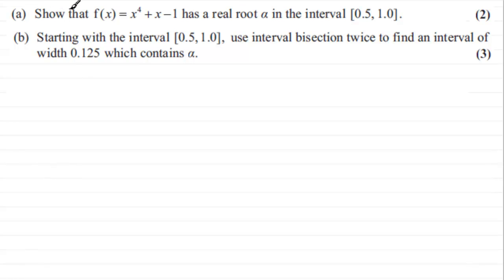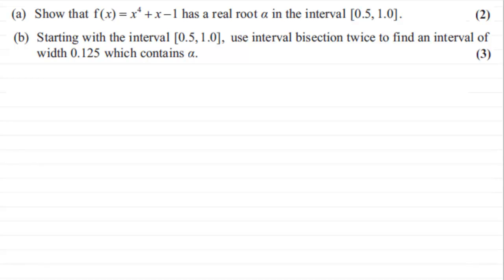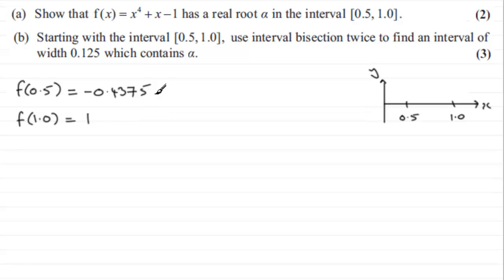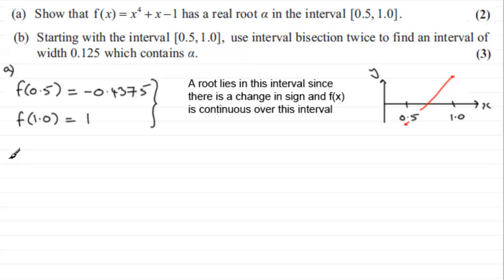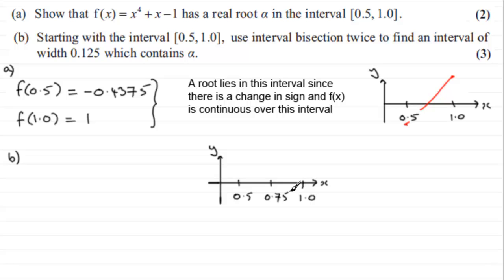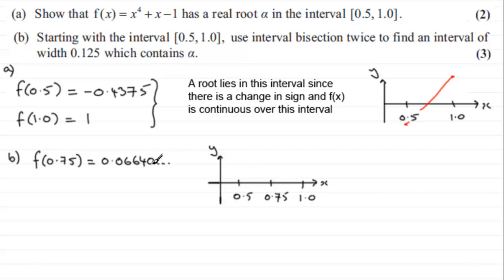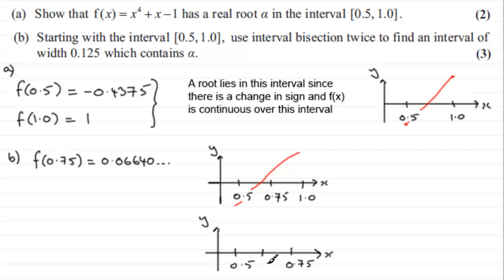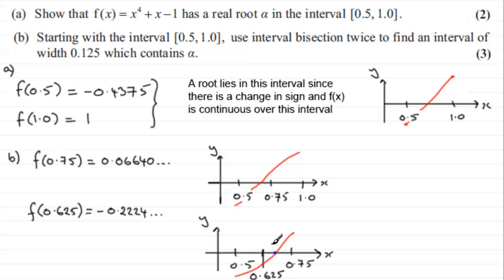Roots (Bisection Method) : FP1 Edexcel January 2012 Q2(a)(b) : ExamSolutions Maths Tutorials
to see other questions in this paper, index, playlists and more maths videos on bisection method and other maths topics.